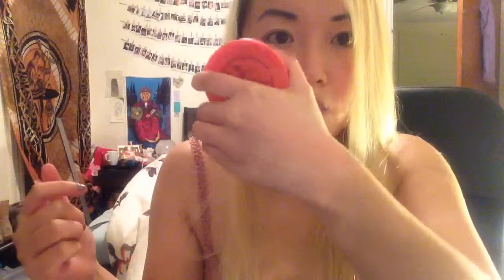March Hits and Misses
Things I have been loving throughout the month and one miss !